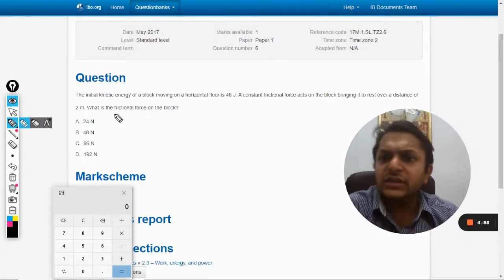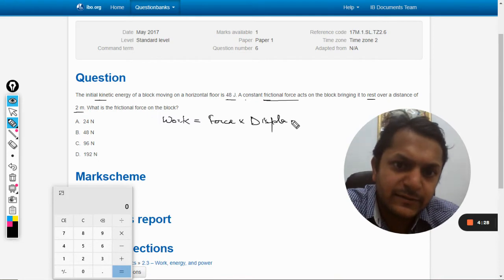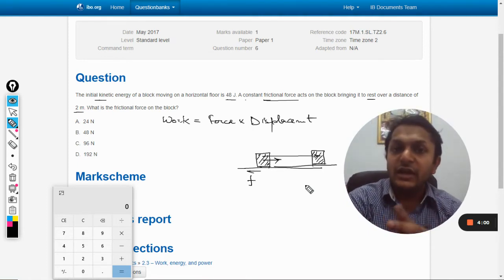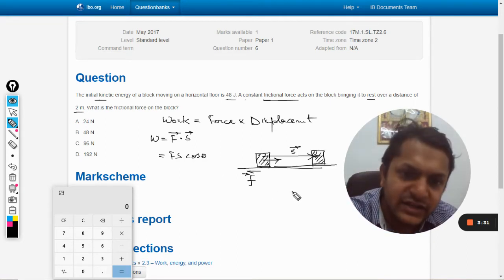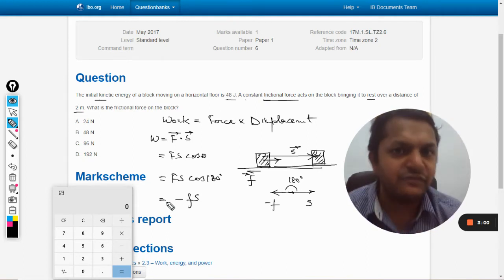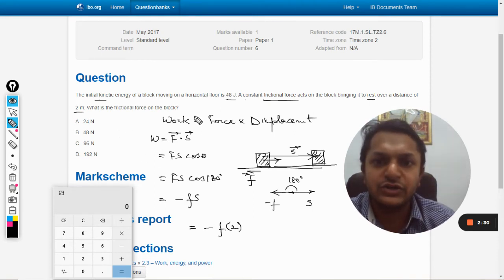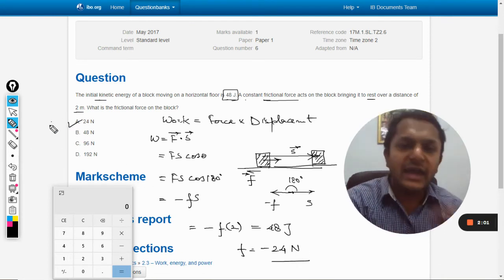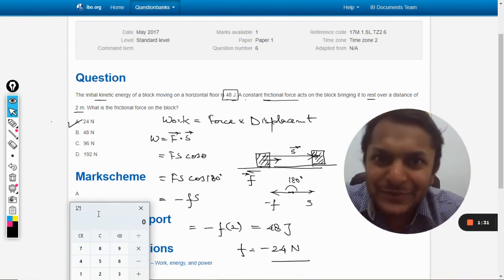The initial kinetic energy of a block moving on a horizontal floor is 48 J. A constant frictional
The initial kinetic energy of a block moving on a horizontal floor is 48 J. A constant frictional force acts on the block bringing it to rest over a distance of 2 m. What is the frictional force on the block?

Valid forever.!